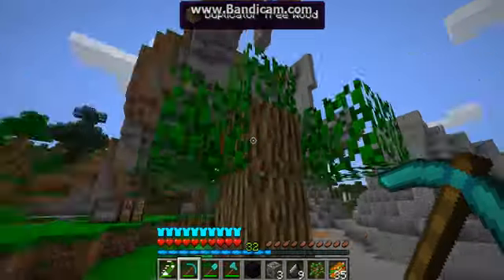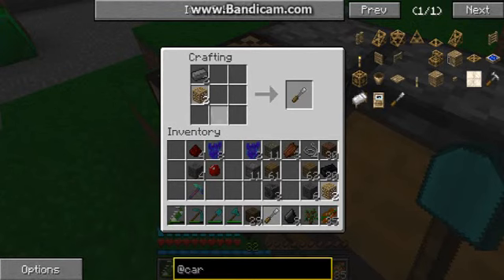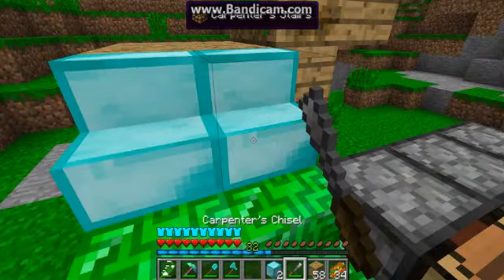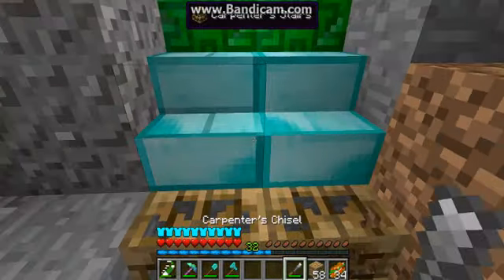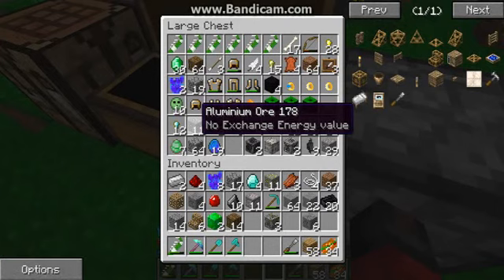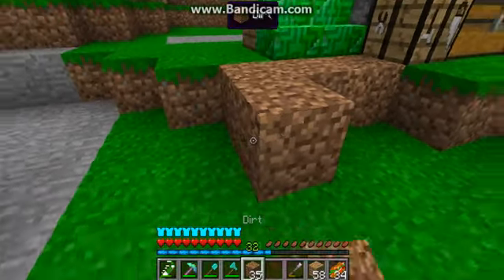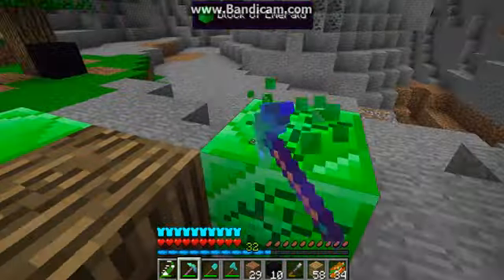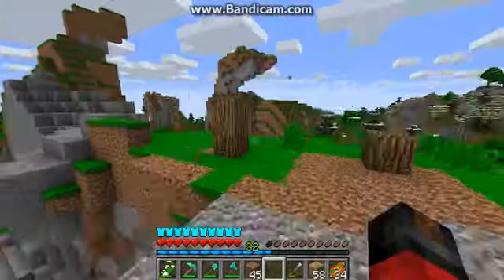Crazy Craft Amplified: Starting to build our home. (8)